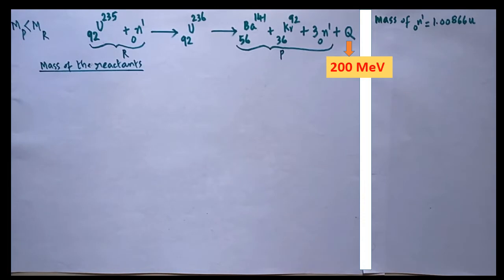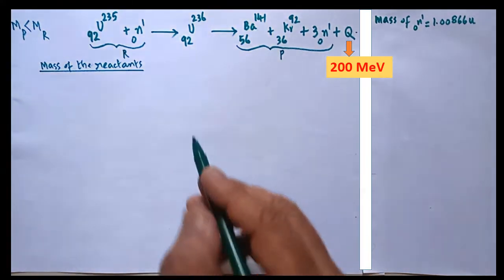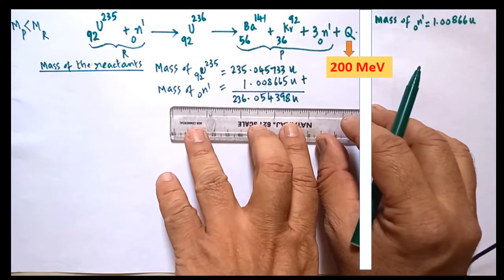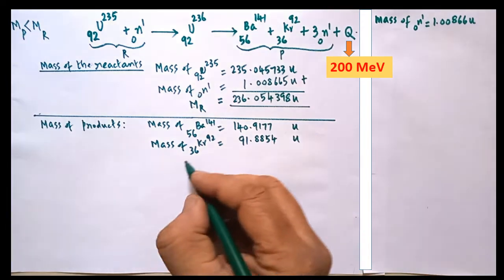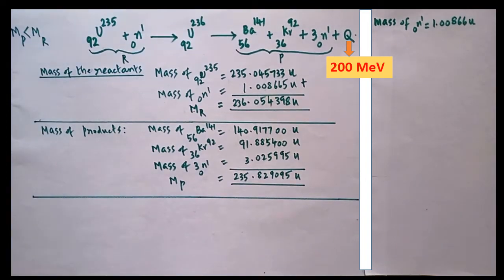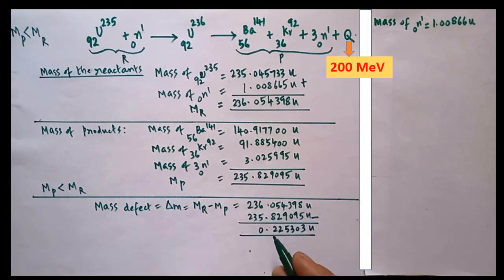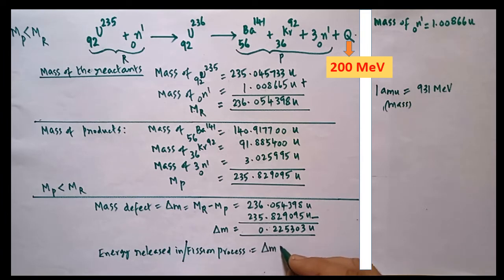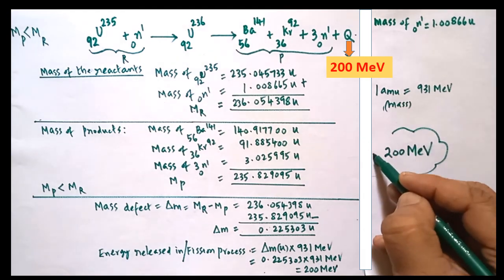ENERGY RELEASED PER FISSION REACTION